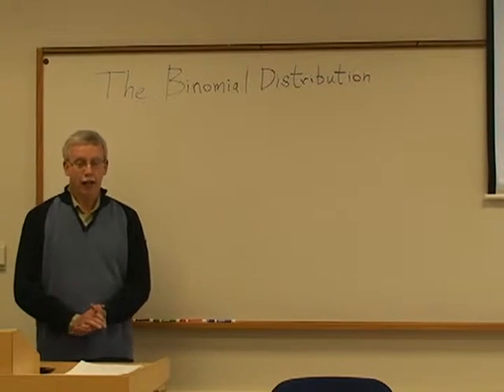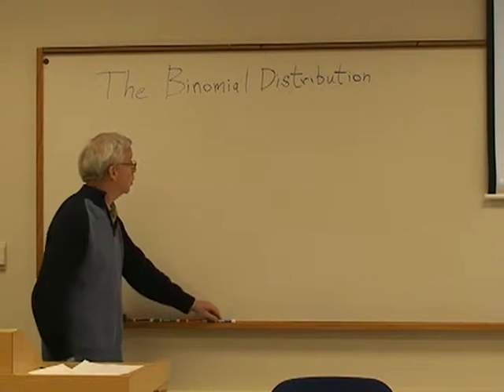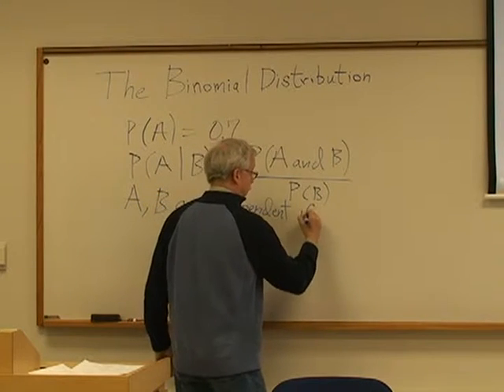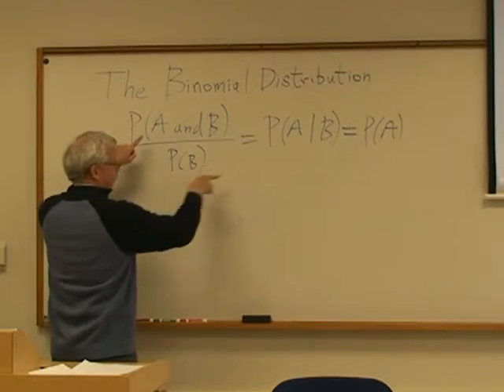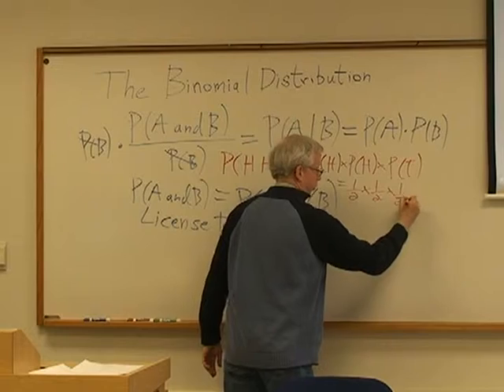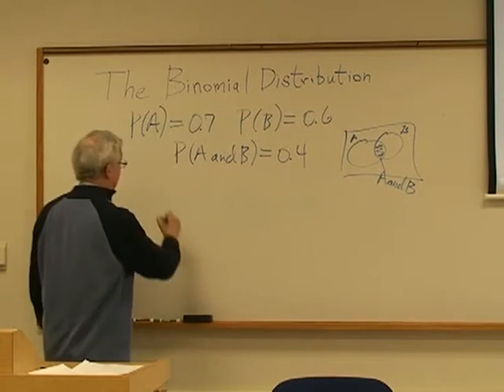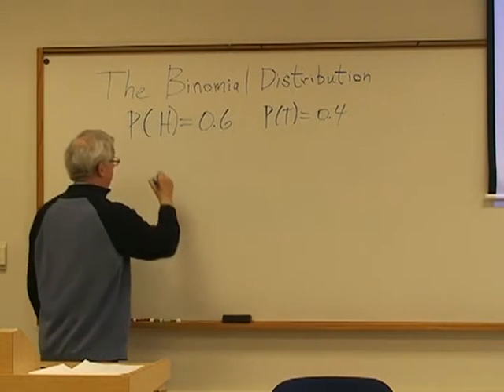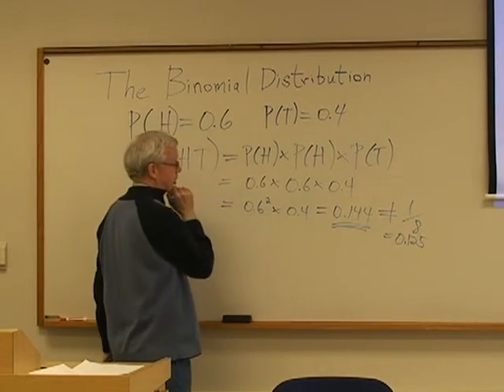Stat200 Binomial Part One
Conditional Probability and Independence, multiplication of probabilities.